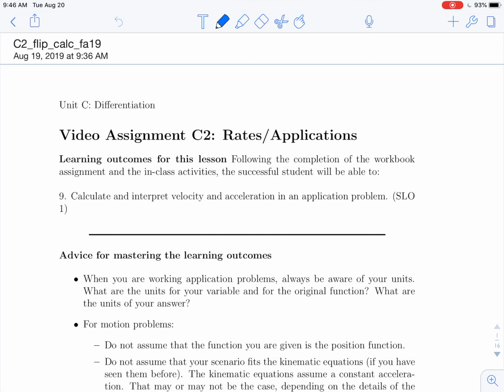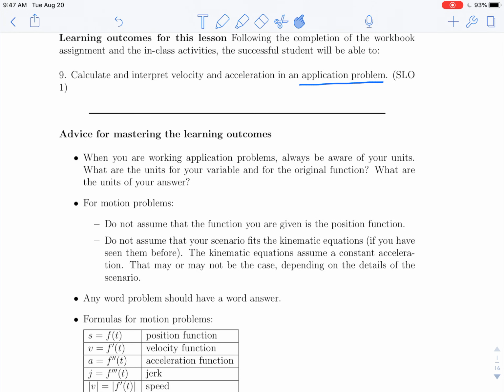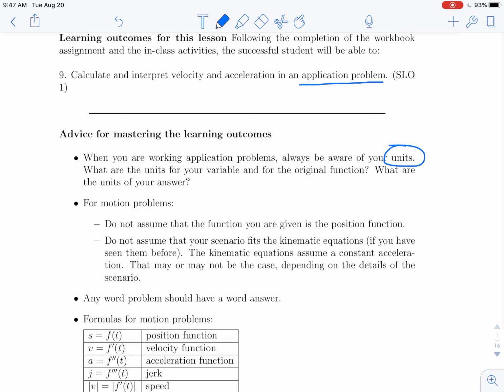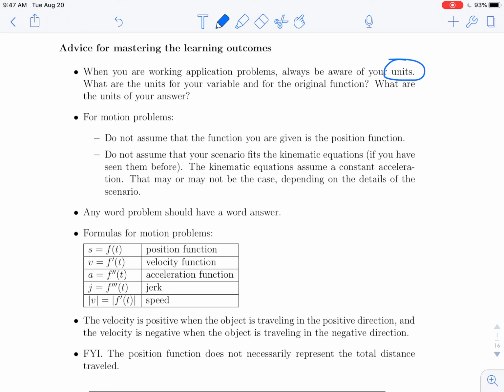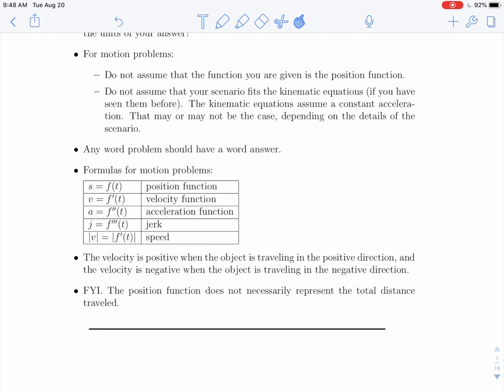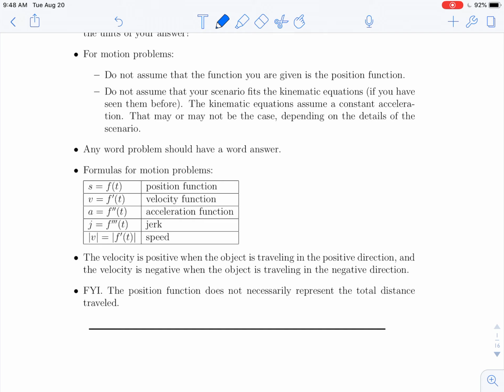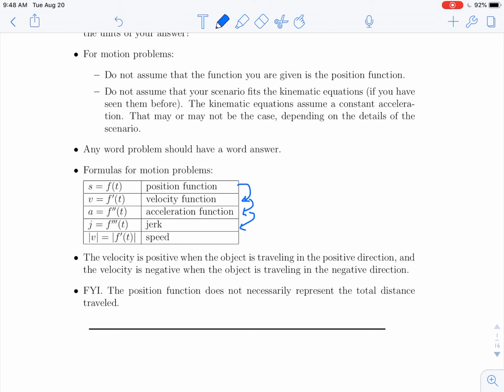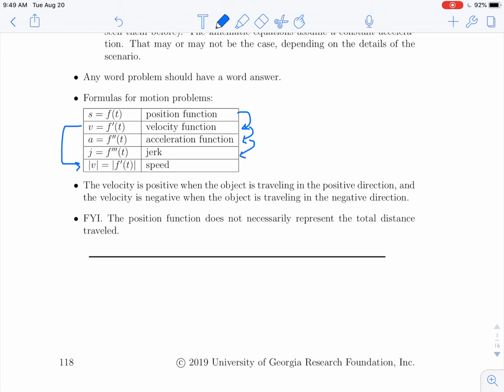C2 intro fa19